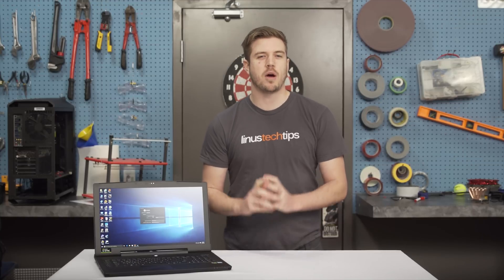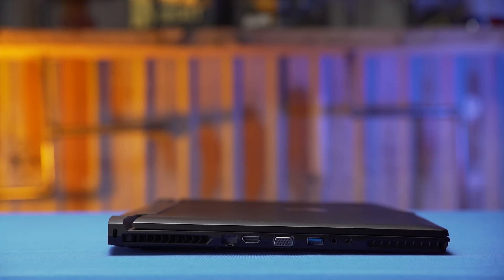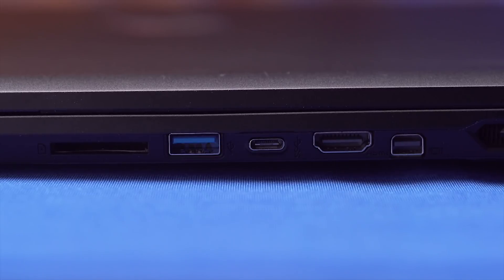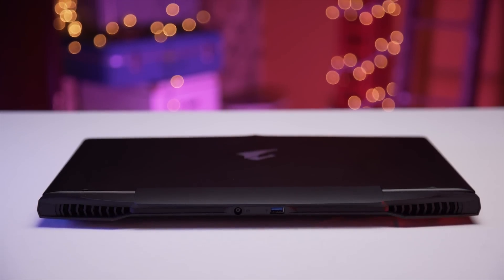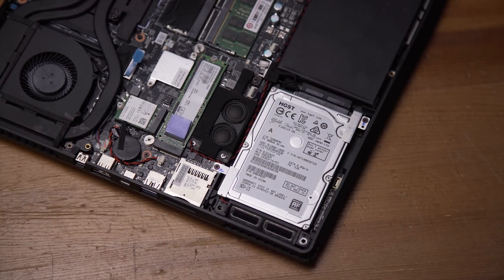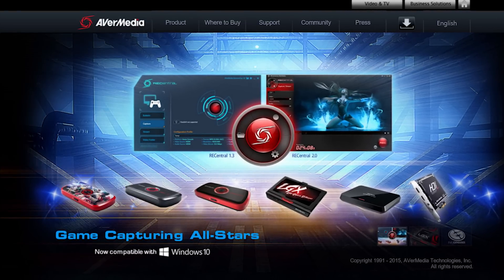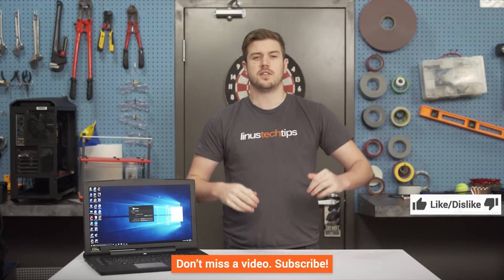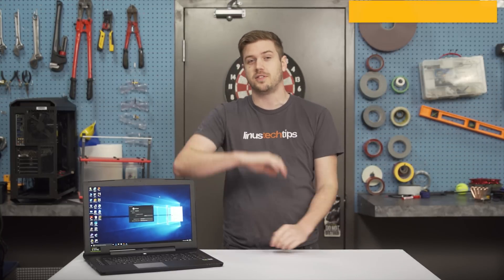Does mobile SLI compare to a desktop-class GPU? - Aorus X7 Pro v5 Review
Does the SLI graphics card configuration in Aorus' latest X7 Pro stand up against the recent laptops we've seen with desktop-grade GTX 980s?